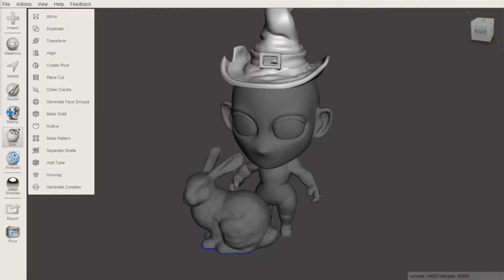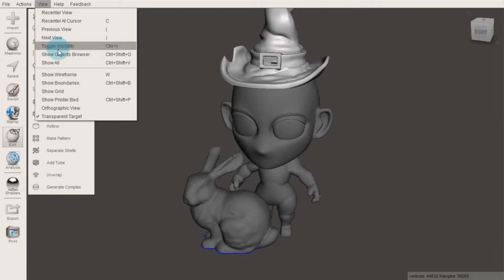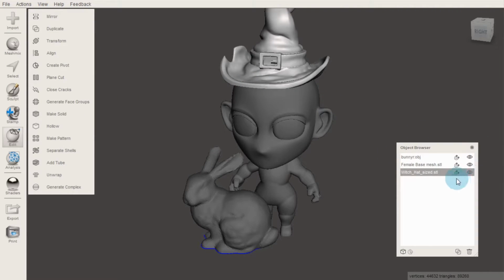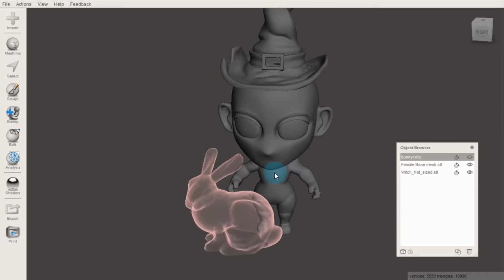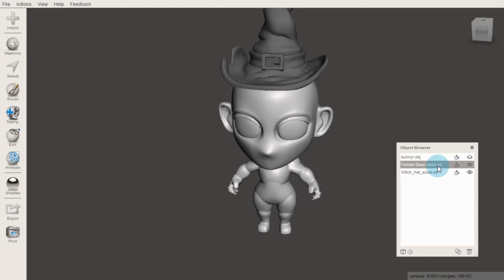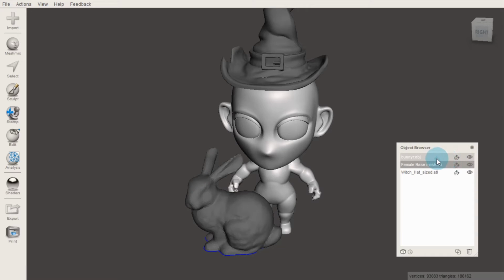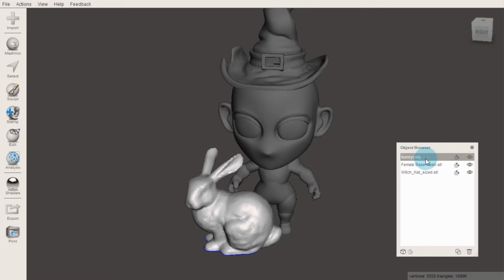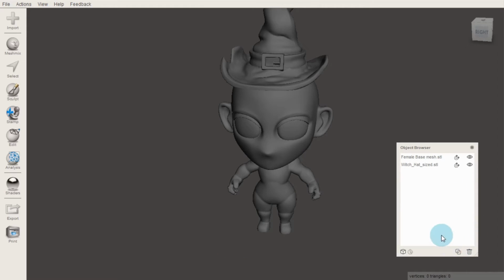Meshmixer | How to hide and delete objects | ⚡ Quickie ⚡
This short and sharp demo shows you how to hide and delete objects in Meshmixer, handy if your scene is looking a bit cluttered!

It was part of a series I was commissioned to make for The Edge at the State Library Queensland, and makes up a small part of a full course demonstrating the process of 3D printing from beginning to end.

Links

And if you have any questions, or you just want to hang out, you can find me here: